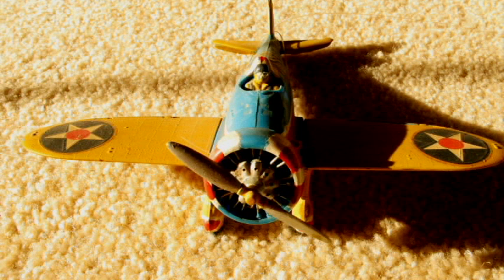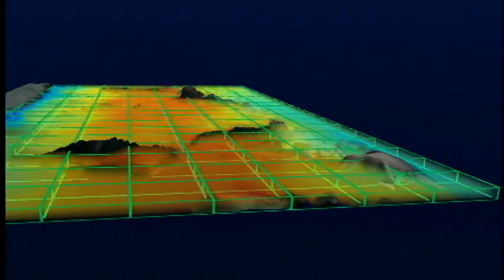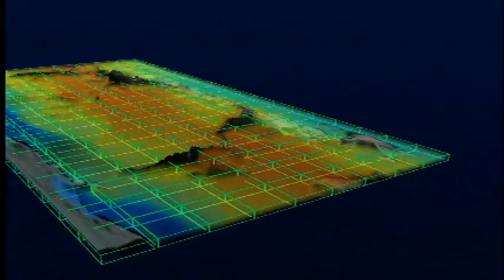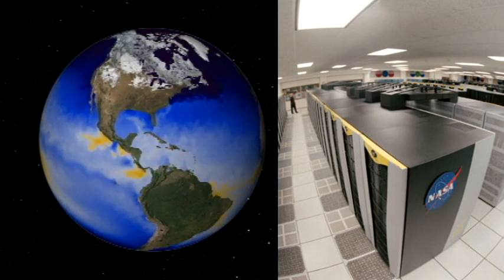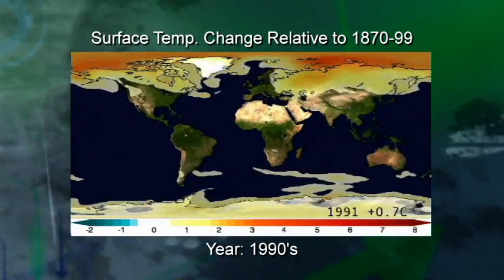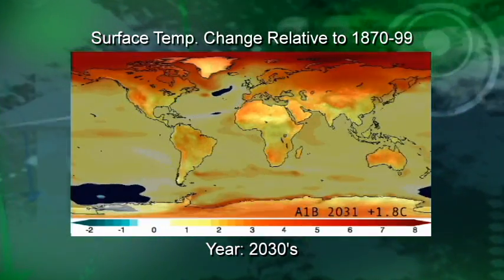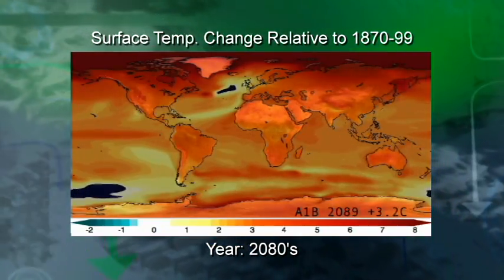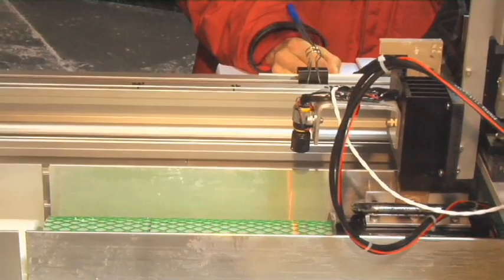Understanding Climate Models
Oregon State University researchers Jenna Borberg, Andreas Schmittner, and Ed Brook describe how climate scientists use models to predict climate trends.